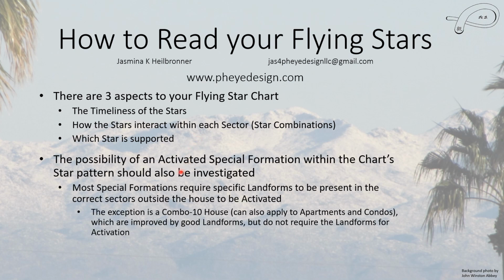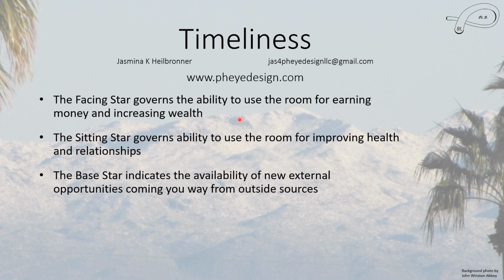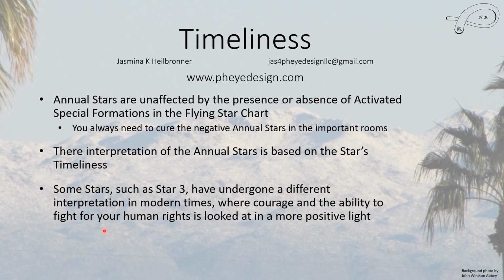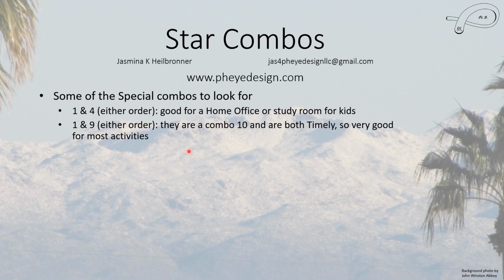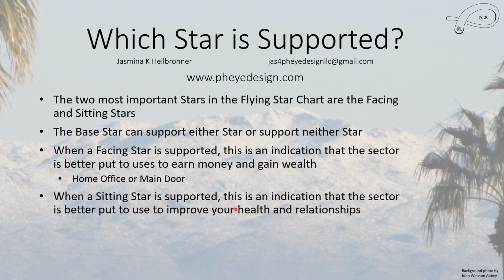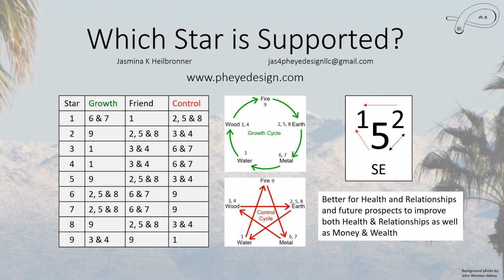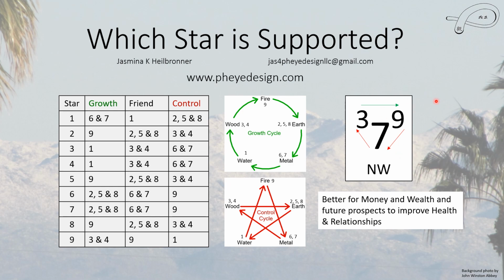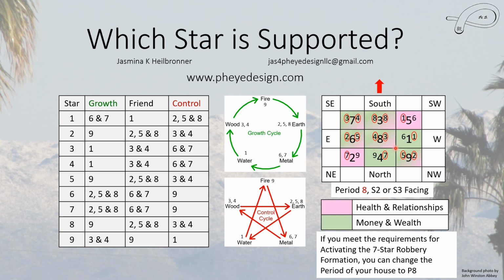How to read your Flying Star Chart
Understanding how to interpret your Flying Star Chart